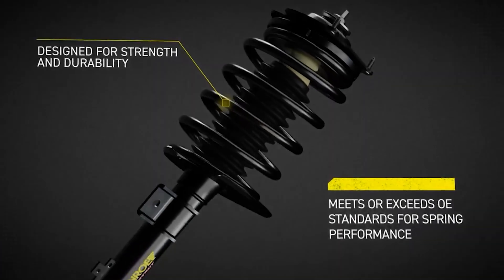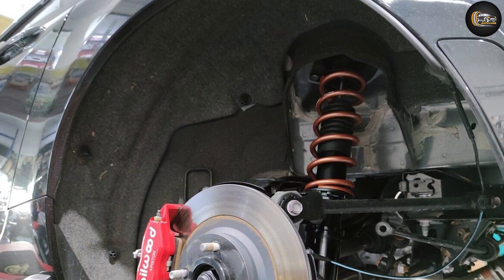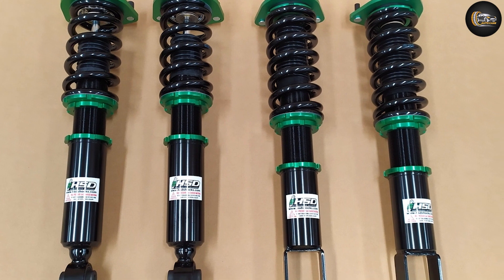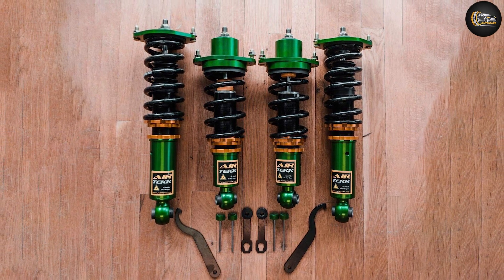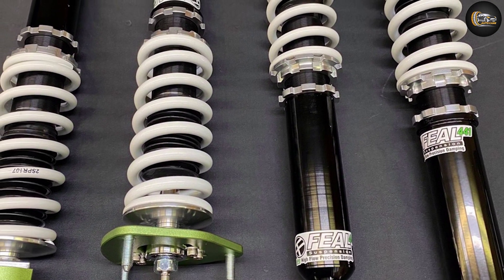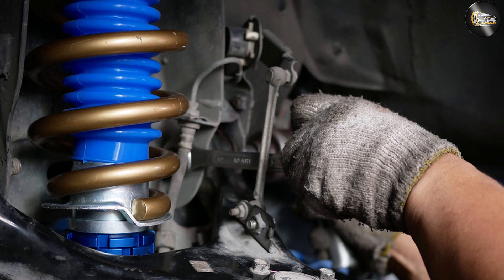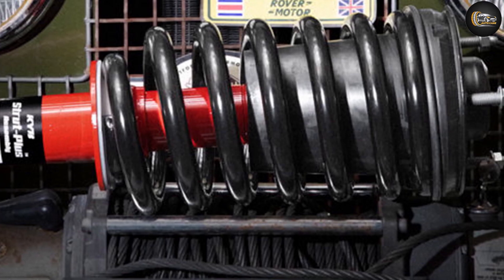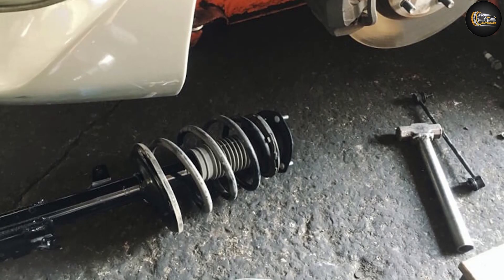Coilovers vs Struts: What's the Difference?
There are two general stock configurations of coil springs and shock absorbers. In some cars, the coil spring is located apart from the shock absorber, supporting the vehicle on its own. The shock is mounted separately from the spring.

In other configurations, the coil spring is mounted to the shock absorber as a single unit supporting the vehicle. This is typically referred to as a strut but is sometimes called a coilover. In fact, coilover is just a shortened version of “coil spring over shock absorber,” and sometimes coilovers are indeed struts but not always. In the field, the main difference between coilovers vs. struts is adjustability and customization.